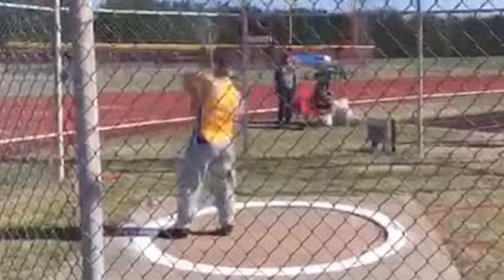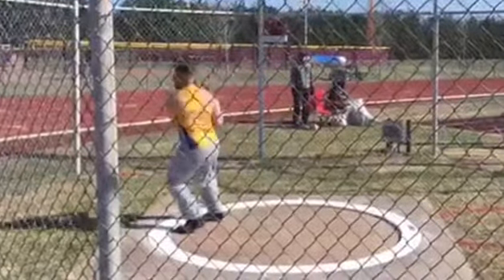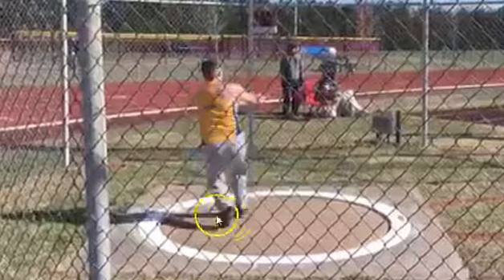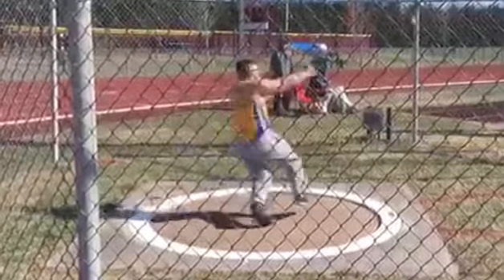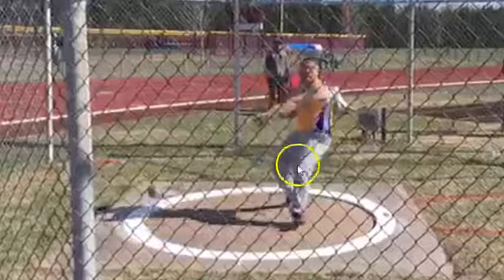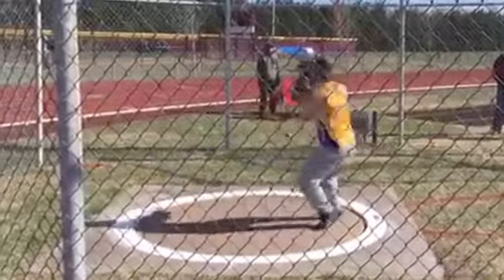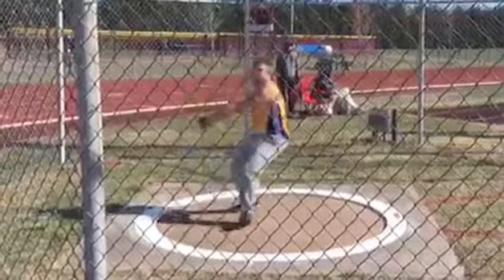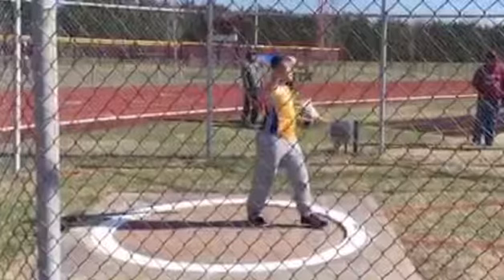Technical Analysis: Jude Misko